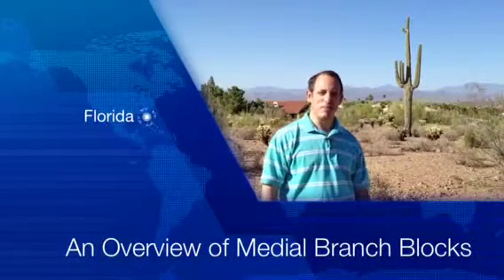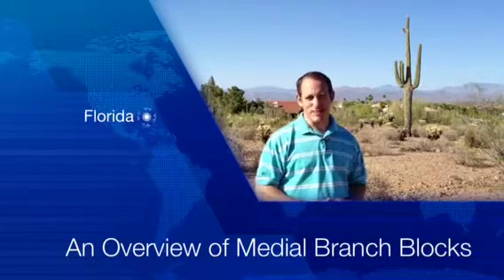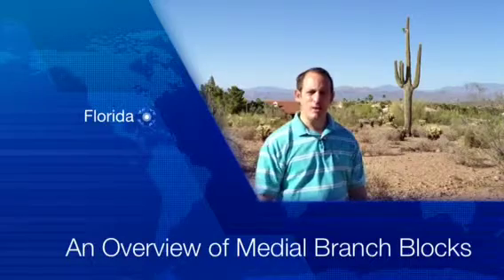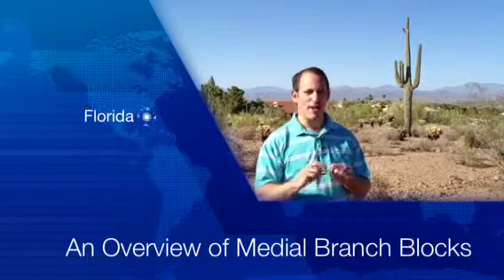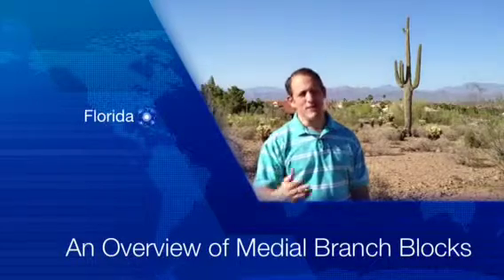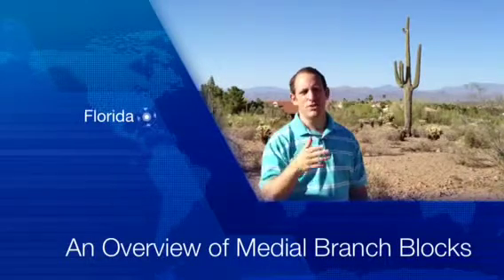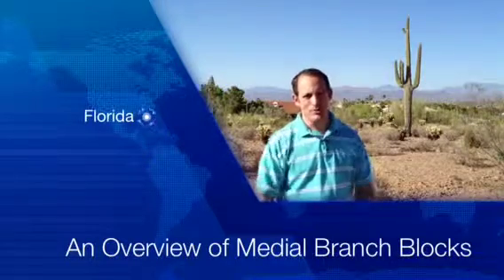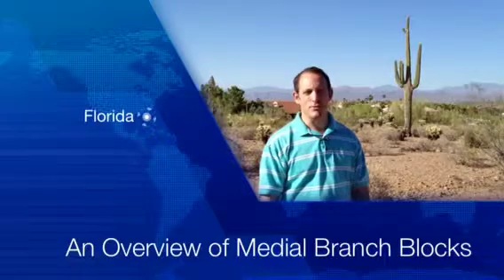Medial Branch Block info from Florida Pain Network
Medial branch blocks are one of the most popular pain management procedures being performed today. They are done for both diagnostic and therapeutic purposes, allowing pain management doctors in Florida to tell if a patient's pain is coming from the joints in the neck or low back. They may provide on average 5 months of pain relief and be a precursor to a radiofrequency ablation.
David Greene, CEO of the Florida Pain Network, describes the injections.
The Network is a directory of pain management practices around the state providing medical and interventional services.